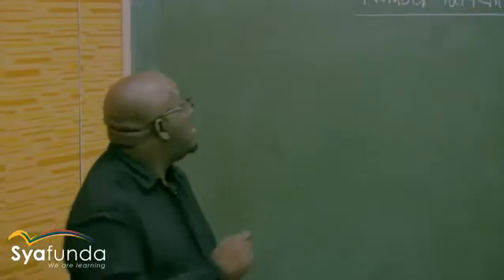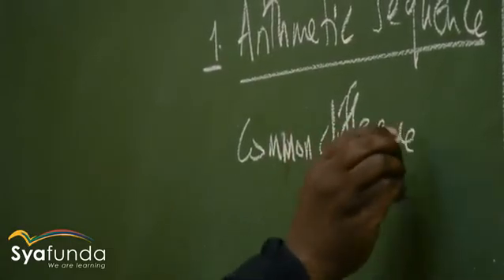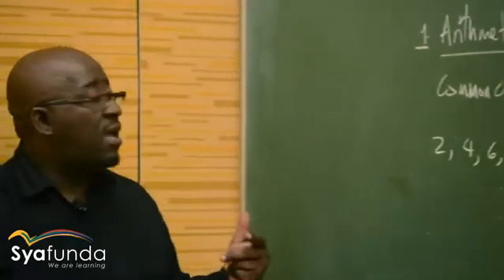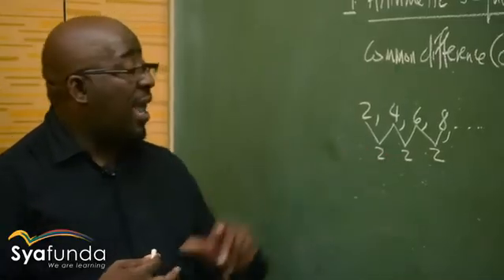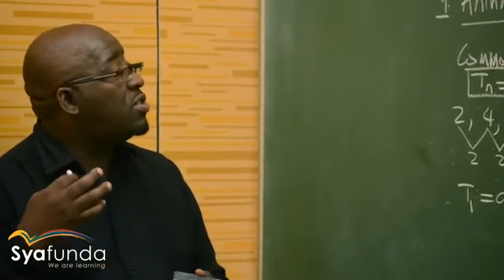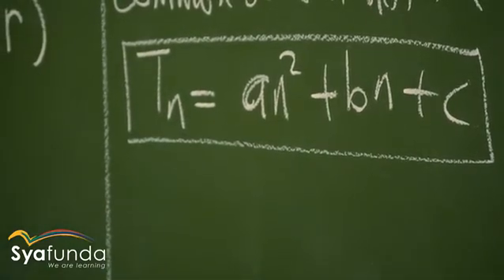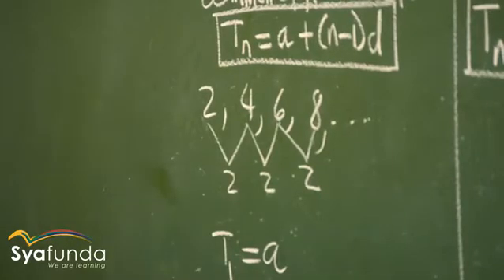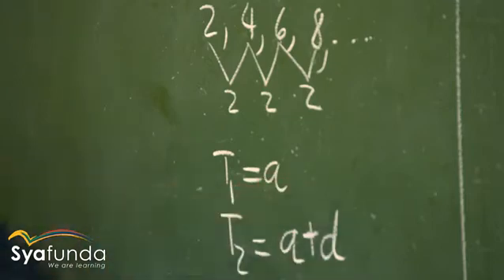Mathematics Grade 12 | Number Patterns